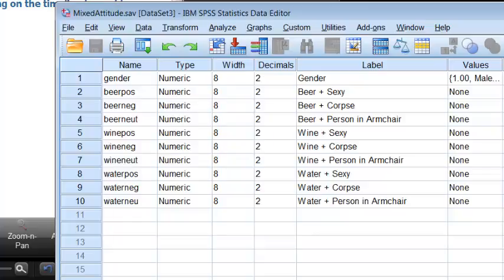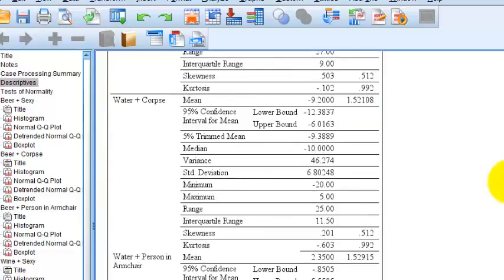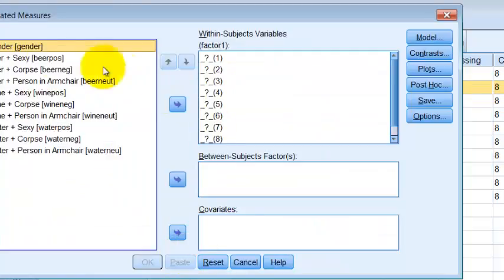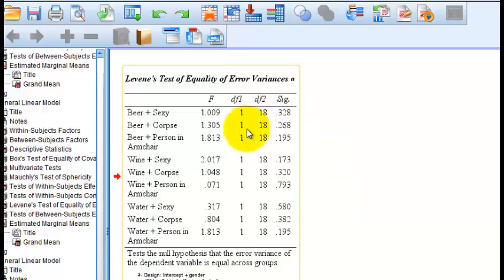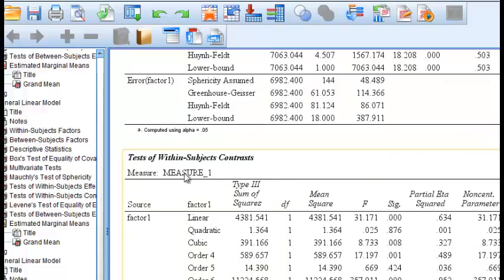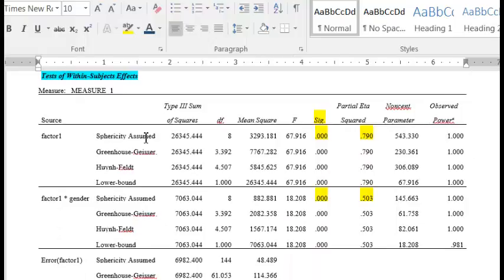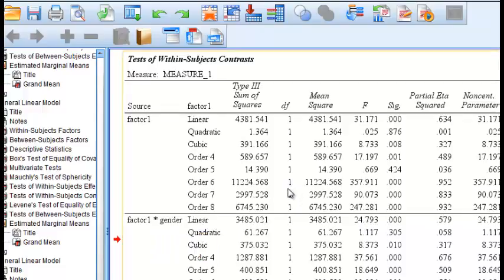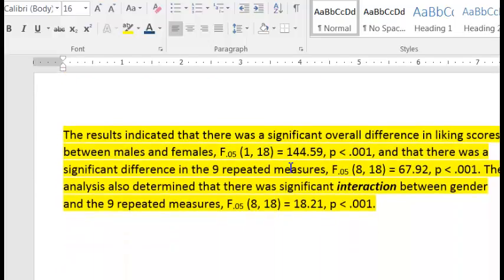hw 3 question 3